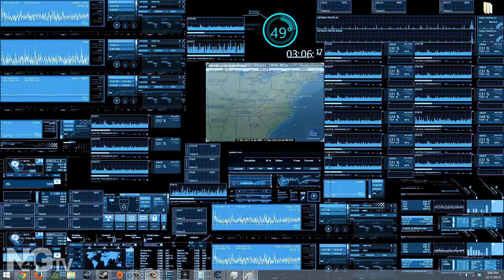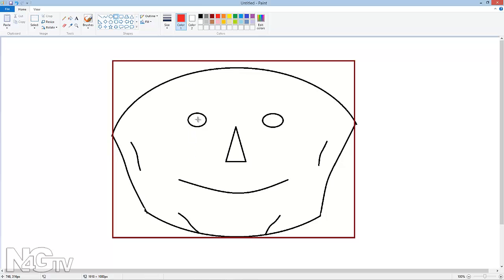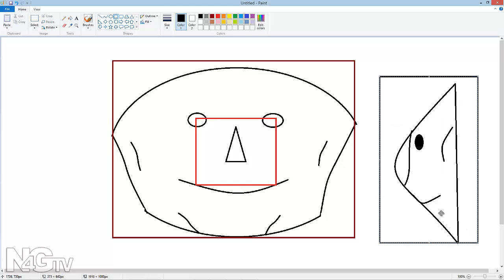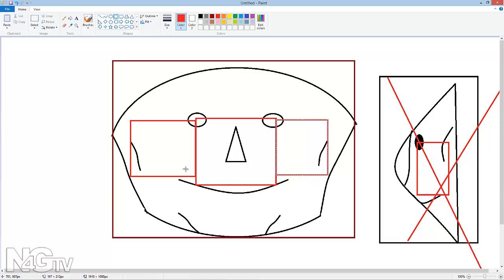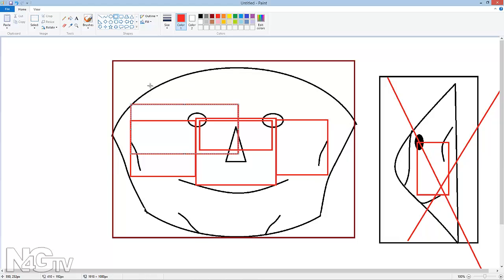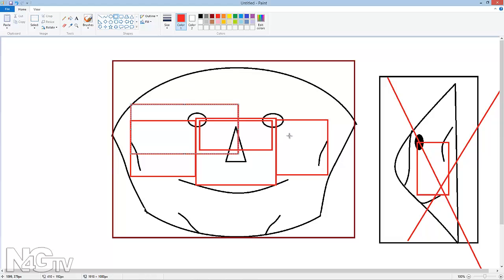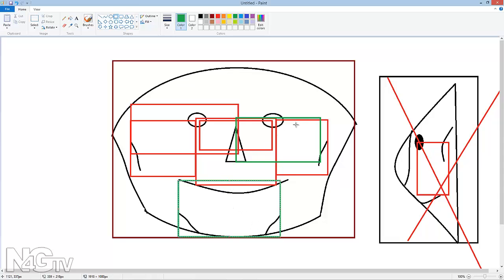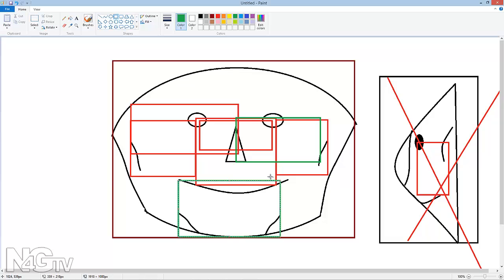How facial recognition works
This quick video will explain a little on how facial recognition systems work. Keep in mind, I'm talking about a basic system that looks at a basic 2D image.